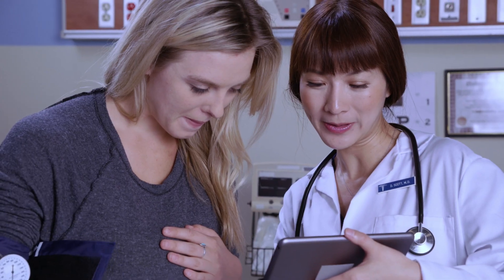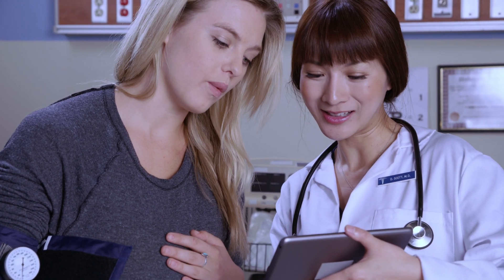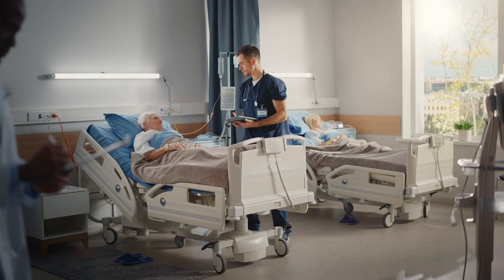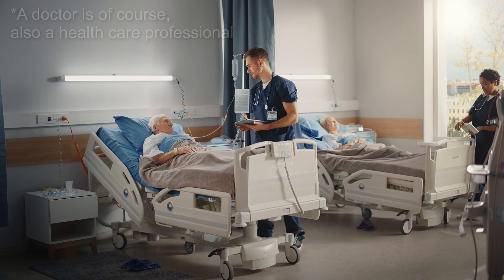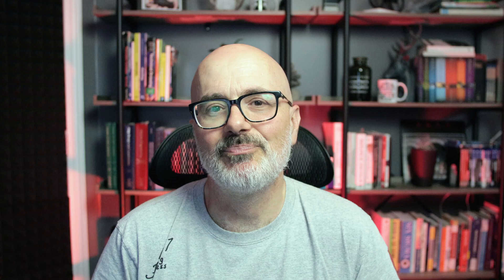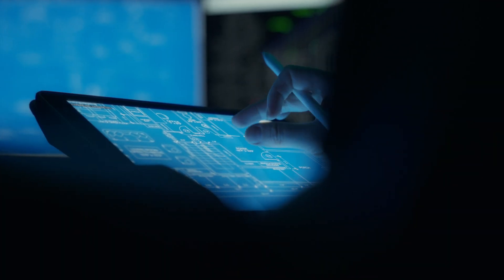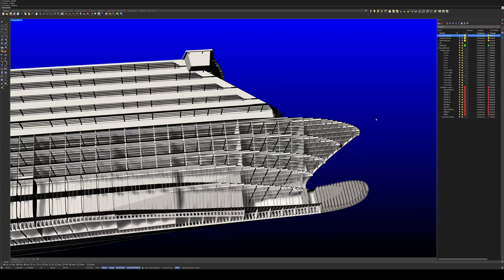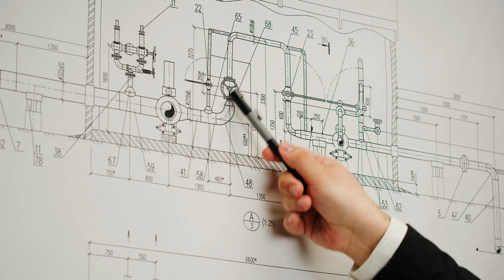Engineering Technologists Do This??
What Exactly Does an Engineering Technologist Do? 🤔

If you’ve ever wondered what an engineering technologist is and how they differ from engineers and technicians, this video is for you!

We break down:
✅ What engineering technologists actually do
✅ The difference between a technologist, technician, and engineer
✅ Real-world examples of technologists in action
✅ Why technologists are essential in industries like civil engineering, mechanical engineering, naval architecture, electrical engineering, and more

Whether you’re a student exploring STEM careers, a professional considering a technology diploma, or just curious about how things get designed and built, you’ll come away with a clear understanding of the technologist’s role.